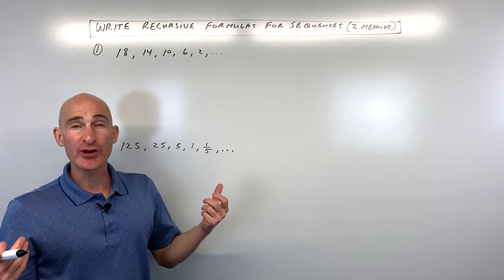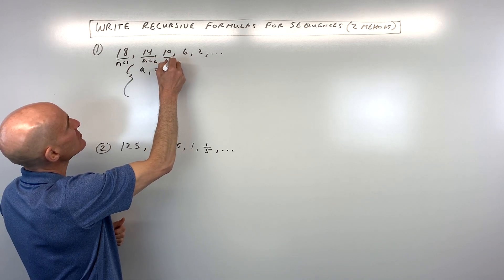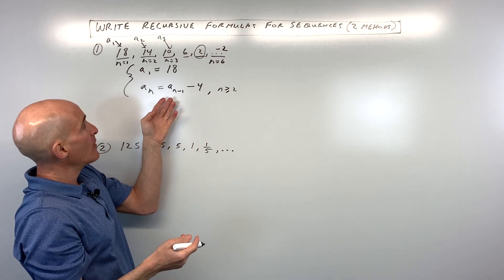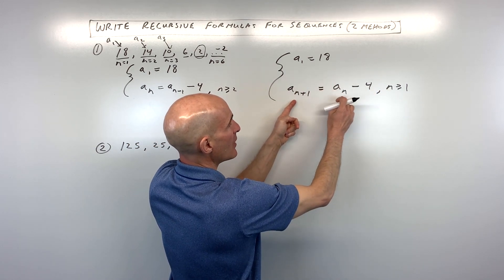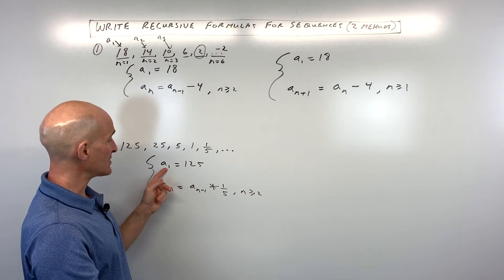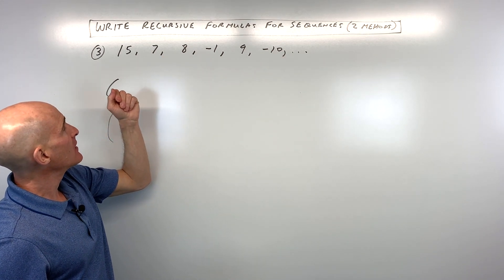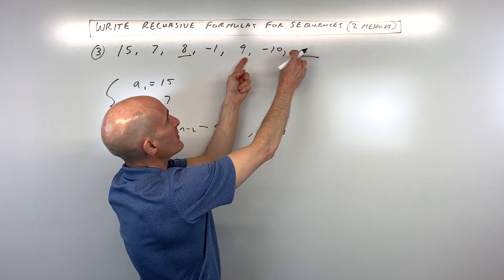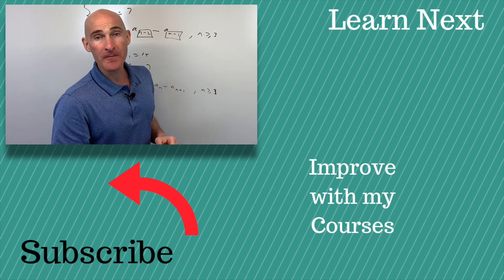Write Recursive Formulas for Sequences (2 Methods)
Learn how to write recursive formulas for sequences in this video math tutorial by Mario's Math Tutoring.  We go through 3 examples showing two different methods for each problem.  One example is an arithmetic sequence another is geometric and the third is neither and a little bit more challenging.

Related Videos to Help You Succeed!:

Another Video I did on Writing Recursive Formulas for Sequences